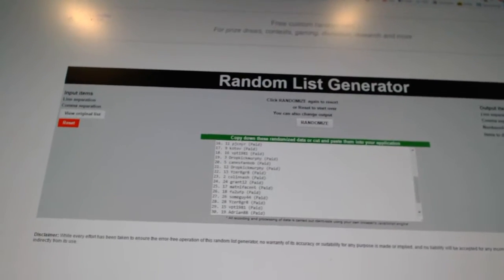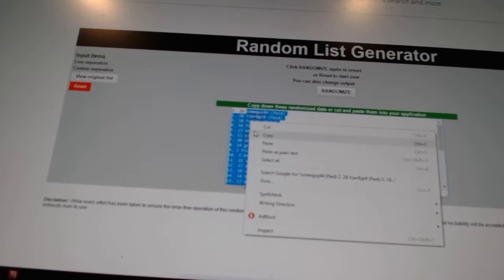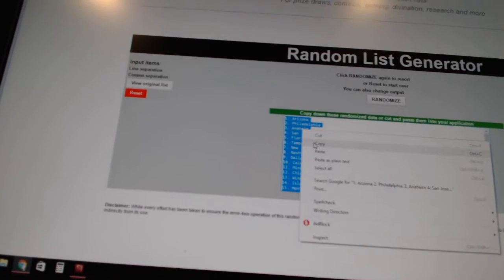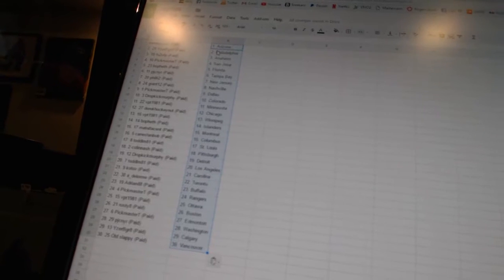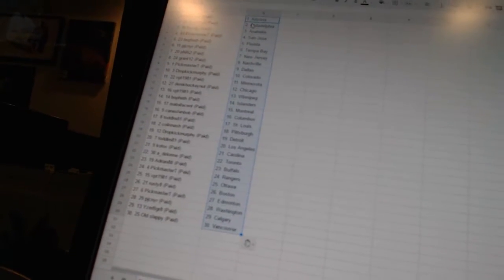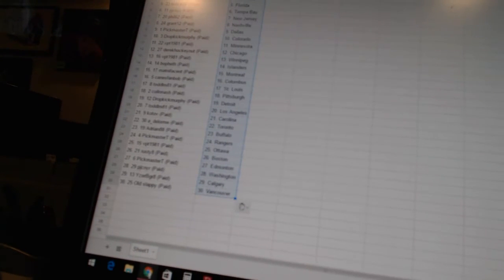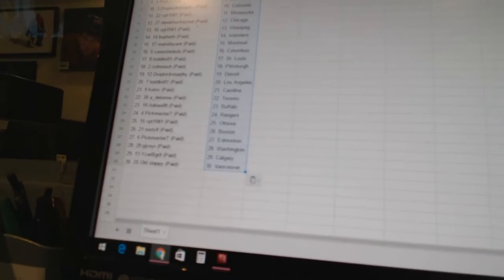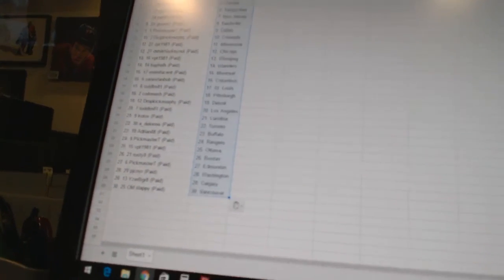Team Randoms - C&C GB #7098